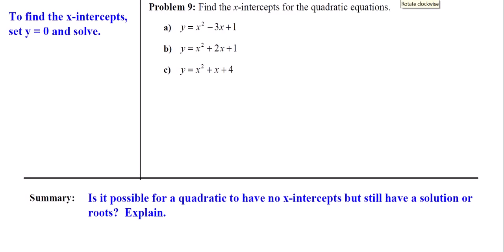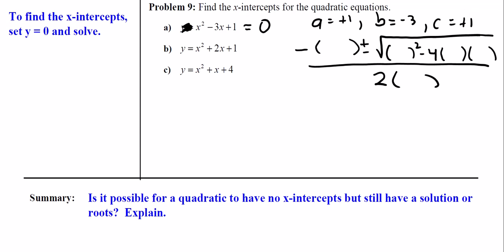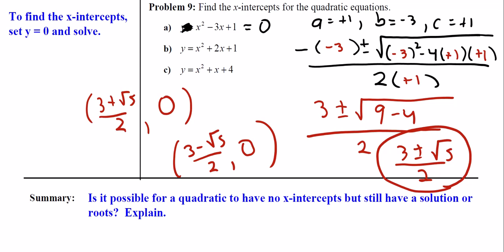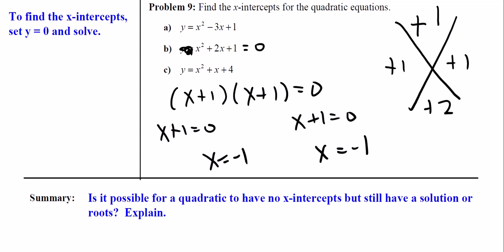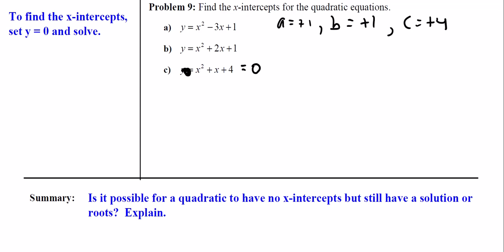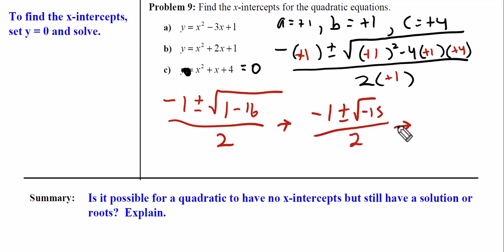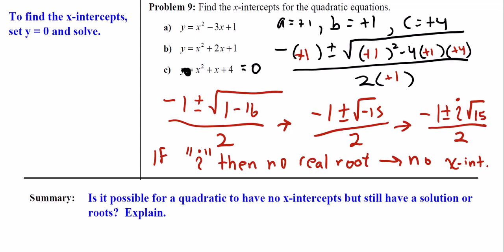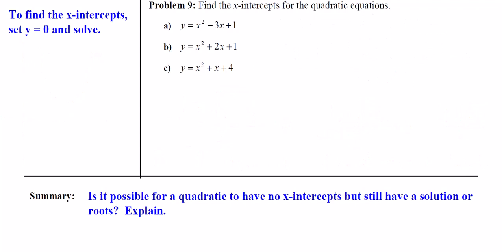Quadratics and Parabolas Video Part 4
Covers Problem 9 and compares it to Problem 7.  Finding x-intercepts.